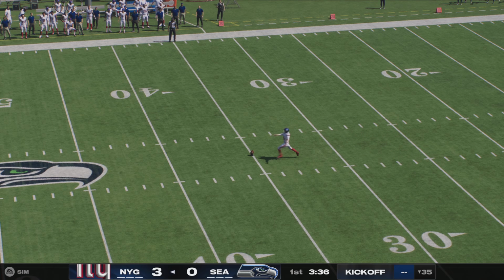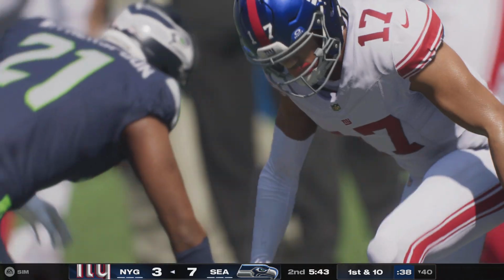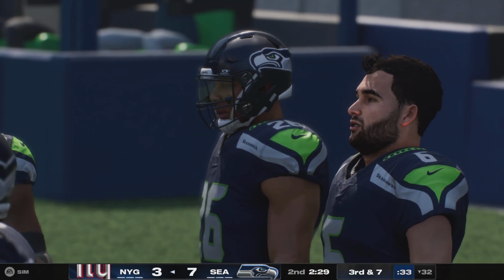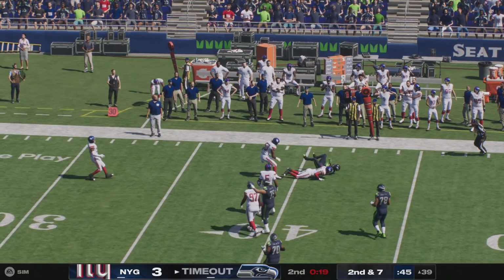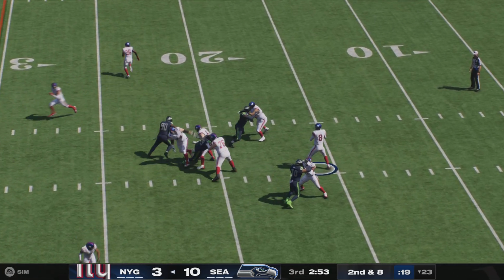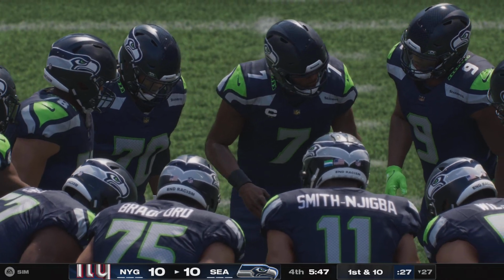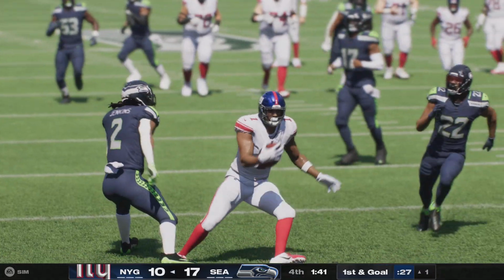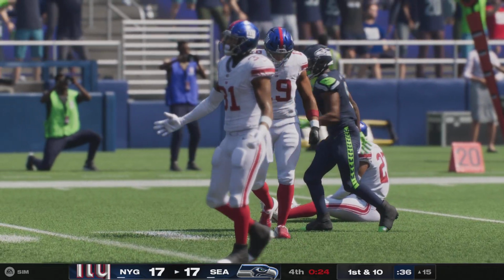WEEK 5 Madden NFL 25 NEW YORK GIANTS VS SEATTLE SEAHAWKS